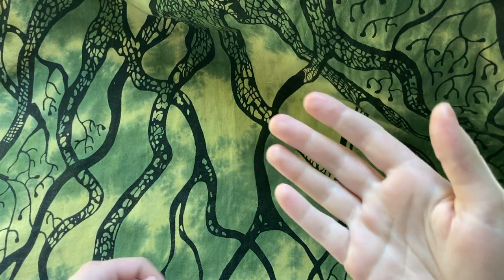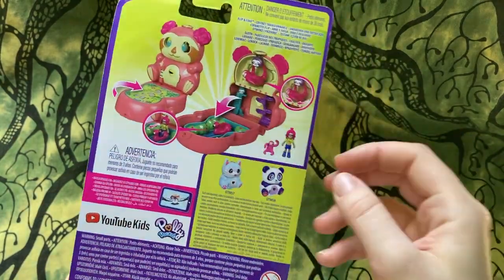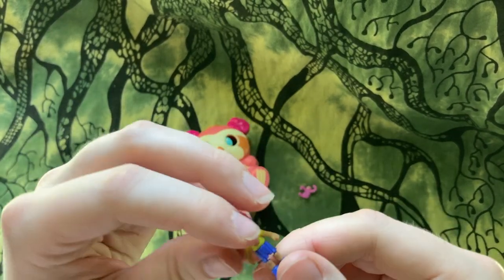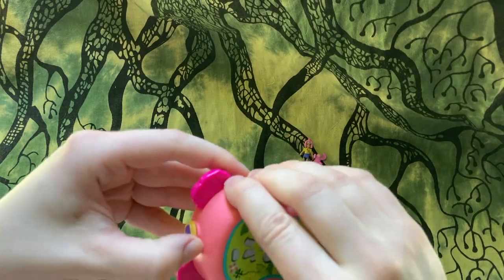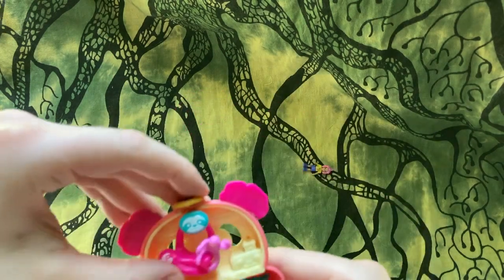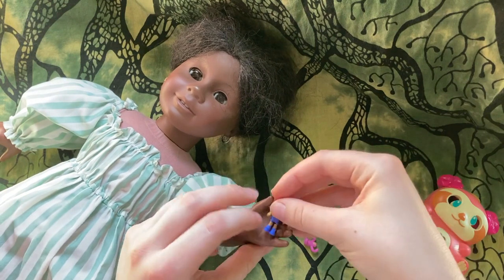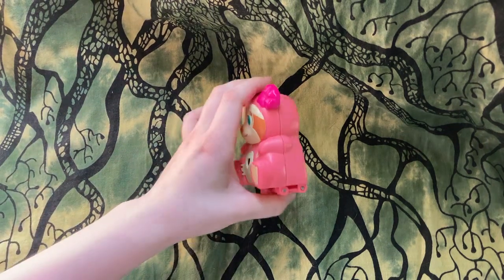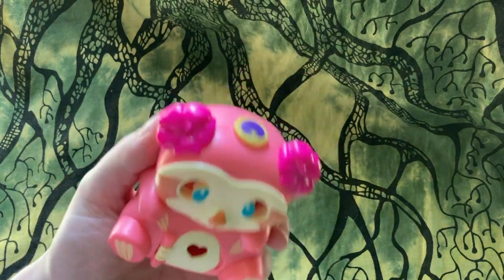I Found a Playset for My BJDs! FOR ADULT COLLECTORS